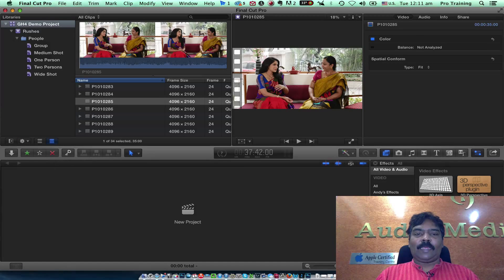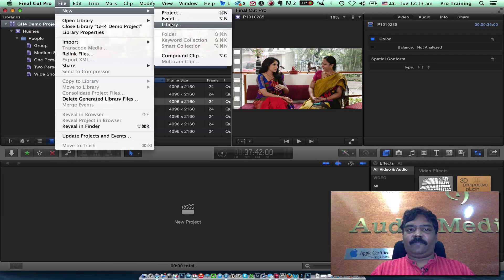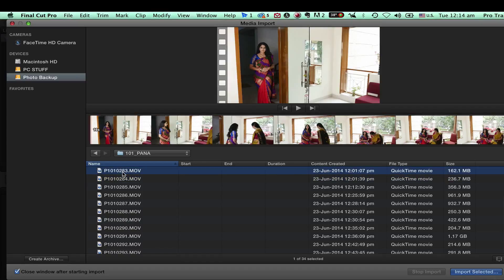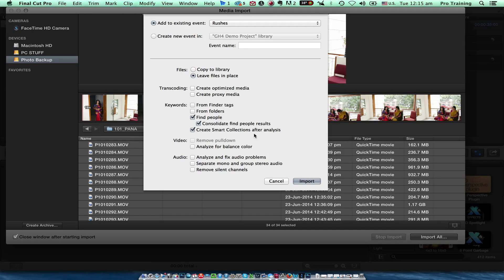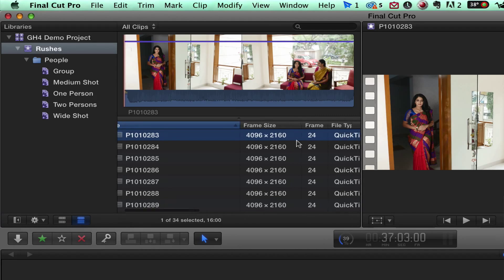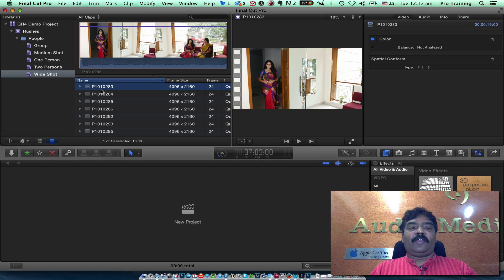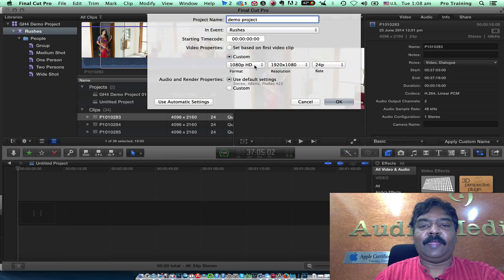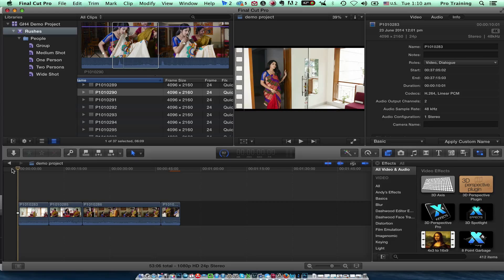Editing Panasonic GH4 footage on FCP X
The process of editing 4k files from Panasonic GH4 on Apple Final Cut Pro X. Apple Final Cut Pro X is the number one choice for Professionals to edit 4k video and share it any format for any delivery.